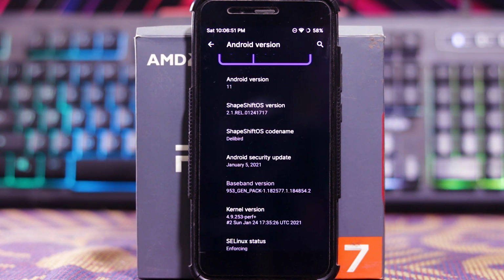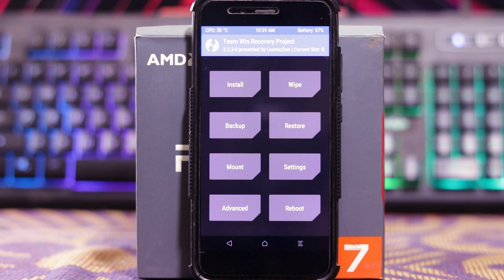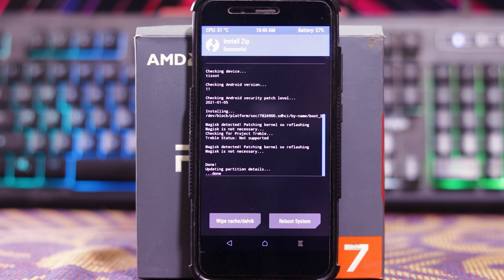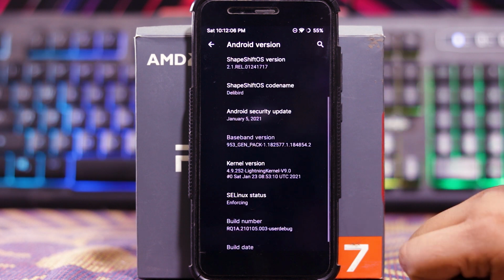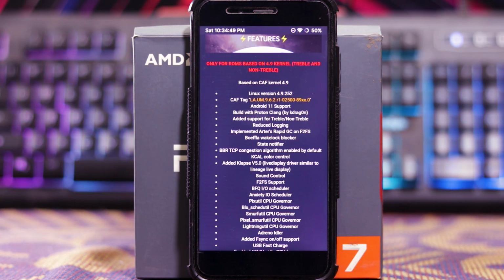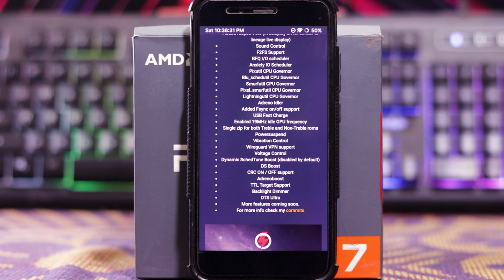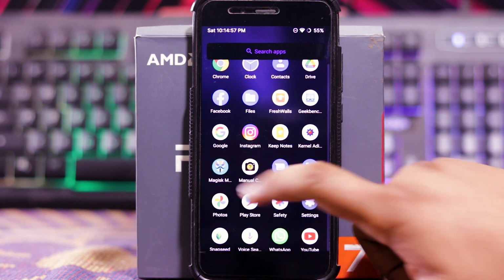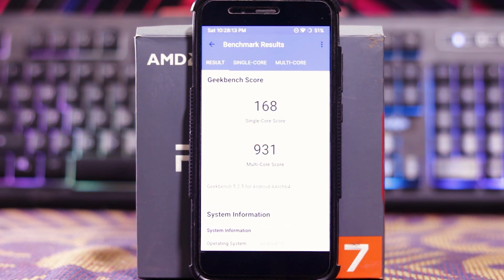Lightning kernel V9.0 on Mi A1 | Installation and review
Guys in this video I have shown you Lightning kernel V9.0 on Mi A1 | Installation and review | Lightning Kernel Mi A1.

Msi b450m Bazooka max wifi motherboard:- currently not available

16 GB corsair ram:-

240 GB  WD SSD:-

My setup:-

Green screen:-